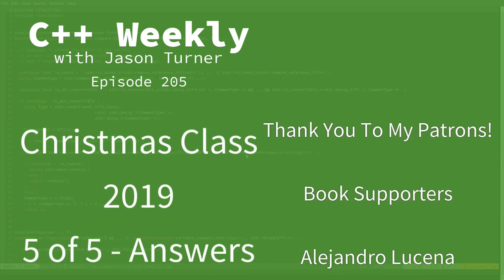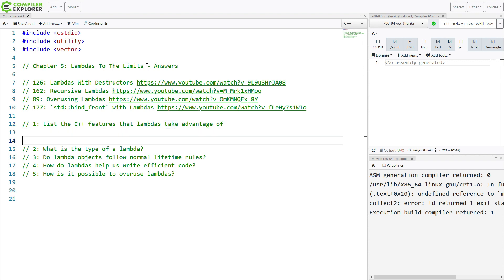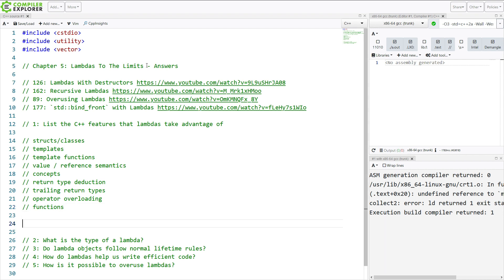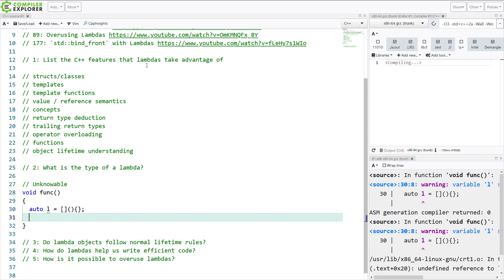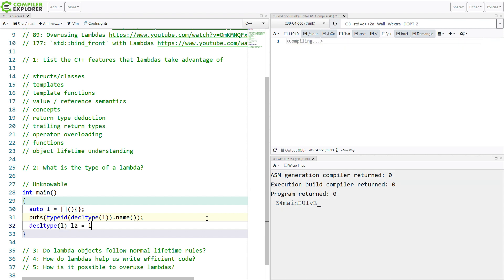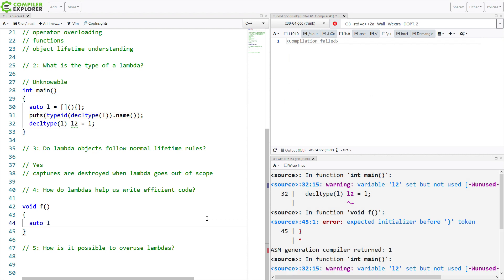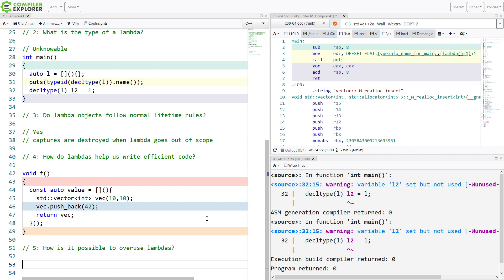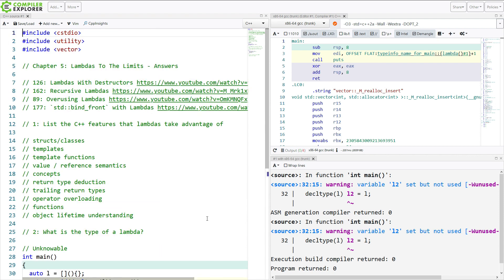C++ Weekly - Ep 205 - Christmas Class 2019 - Chapter 5 of 5 Answers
T-SHIRTS AVAILABLE!

GET INVOLVED

JASON'S BOOKS

RECOMMENDED BOOKS

AWESOME PROJECTS

O'Reilly VIDEOS